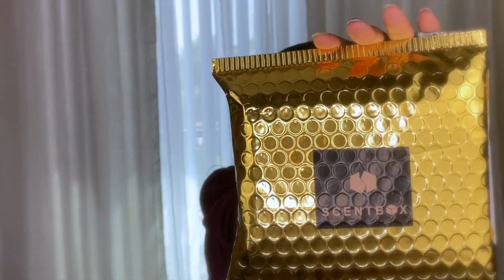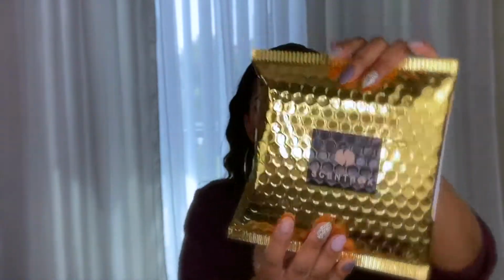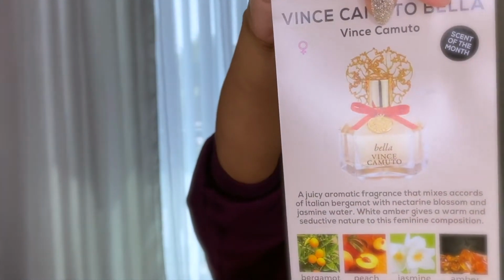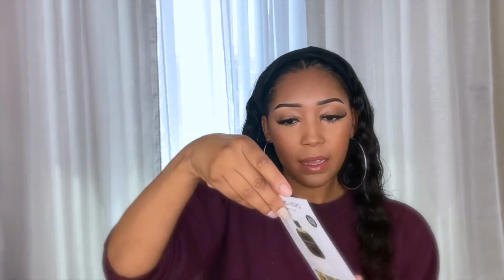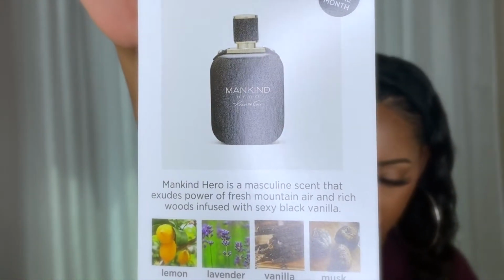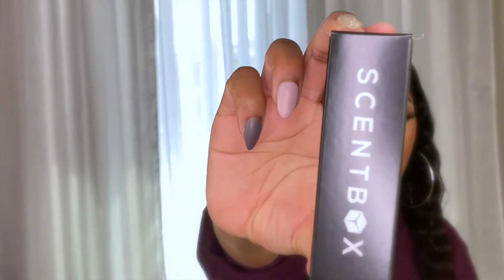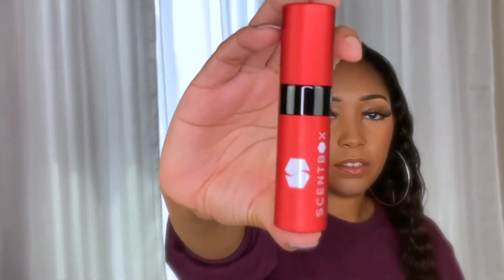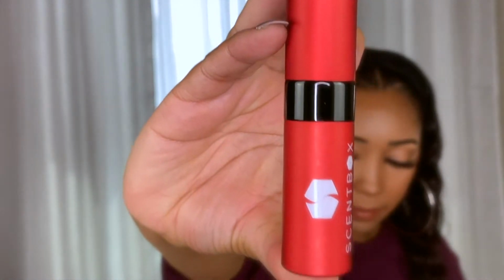SCENTBOX Unboxing & Review | July 2021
Welcome back subbies and if you're new here, Hey Friend! I hope you enjoyed this Scentbox Unboxing/Review. Please see the information below if you are interested in signing up.